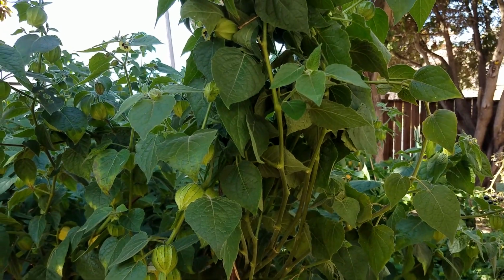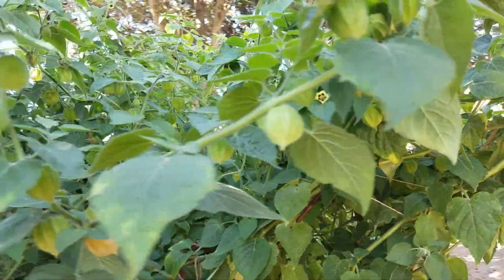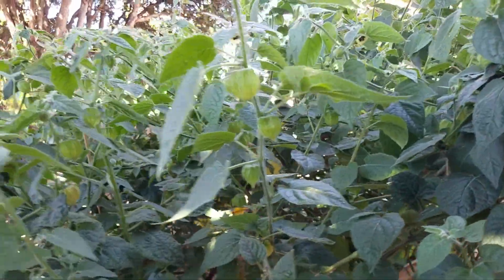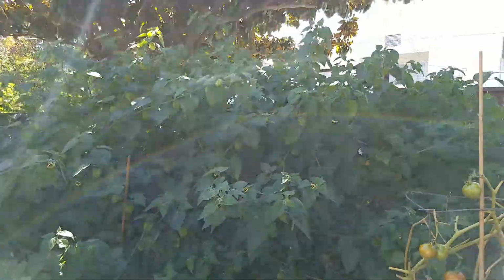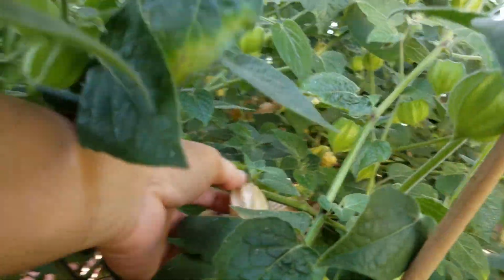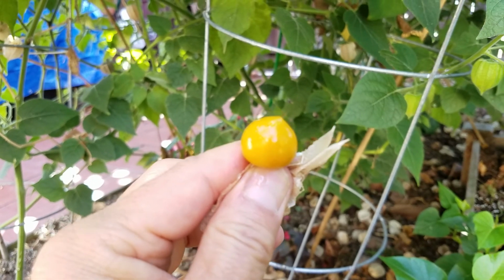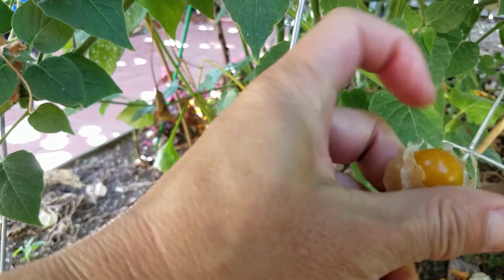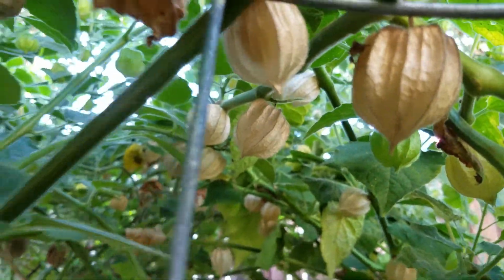Fall 2018 Gooseberry - Gardening Report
Aguaymanto, aka groundcherry, Peruvian gooseberry, Cape Gooseberry, Golden Berry & some other names, native to the Andes & is cousin of the Mexican tomatillo. Despite the name, it's NOT related to the gooseberry commonly seen in Asia & Europe, which has no husk. Colombia is now the biggest exporter of this delectable fruit, which tastes like pineapple-strawberry, to the US at about $5 for a basket of 20 berries or so.

Oakland's unseasonably warm weather has allowed this bush to bear fruit nearly year-round. I make jam & salsa out of them, bake pies with (more like crumbler), but mostly eating them raw like other berries. Aphids are the only pest, with the occasional visits from the the resident raccoons & opossums.